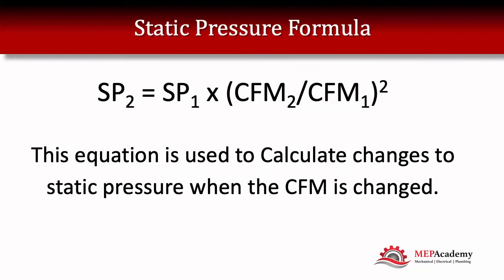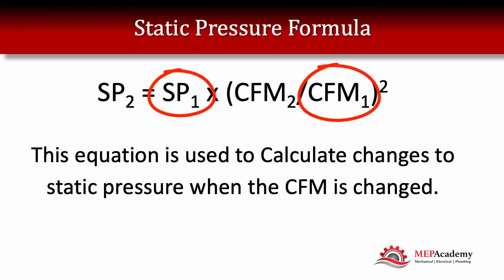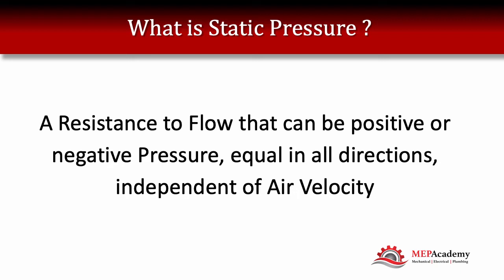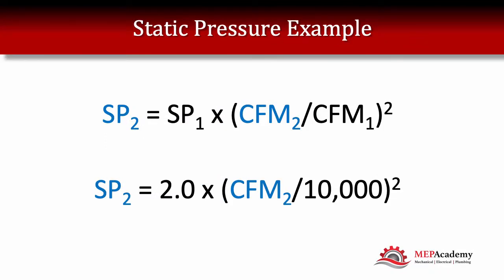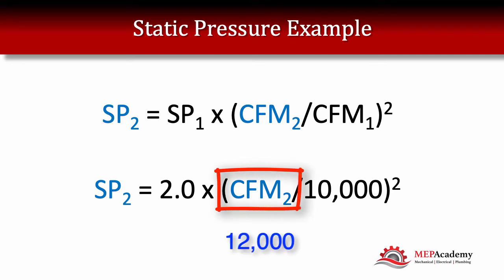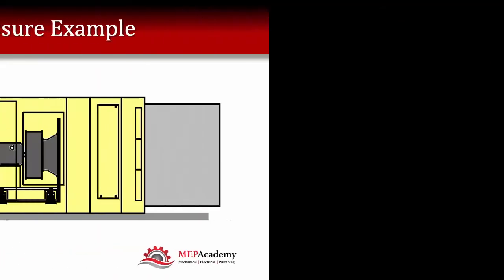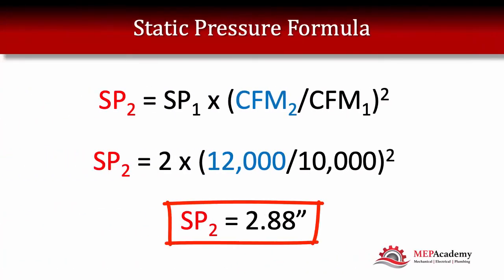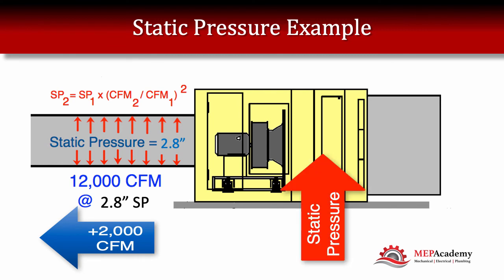How to Calculate Static Pressure and CFM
This video will show what happens to the existing Static Pressure when you increase the CFM in a duct. The effects of changing the CFM or Static pressure in an HVAC system is shown in this video.

ESTIMATING SPREADSHEETS